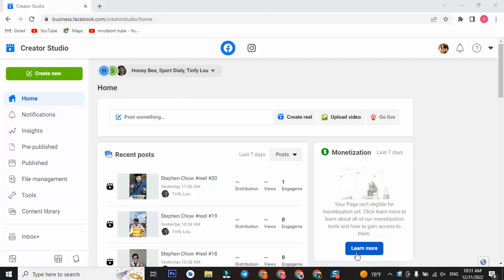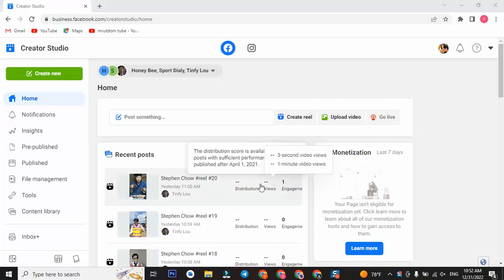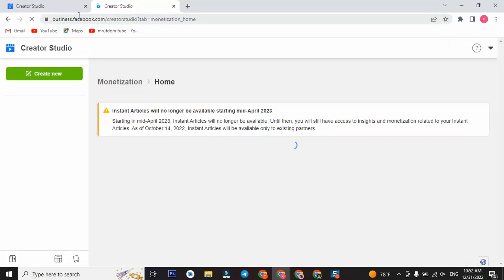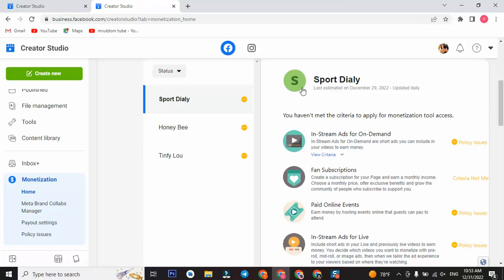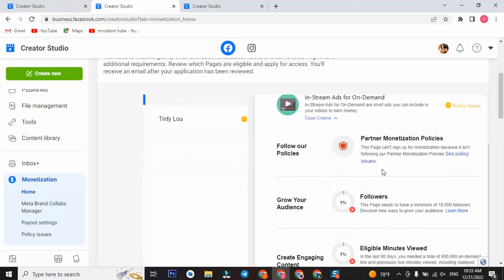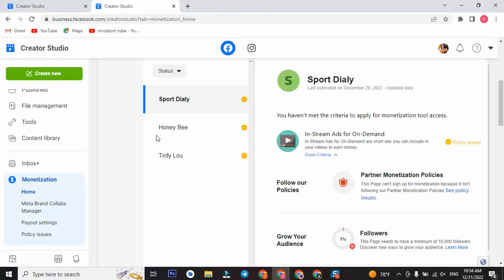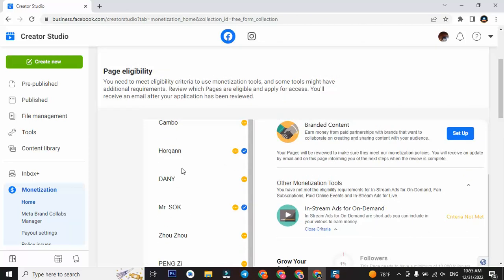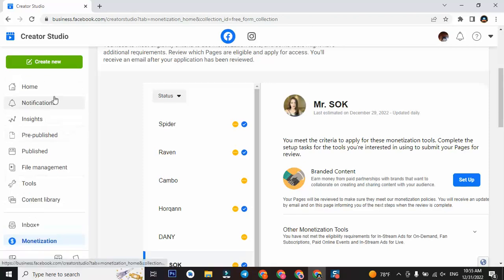របៀបមើលហ្វេសប៊ុកផេករកលុយបានអត់ How to check facebook page to earn money